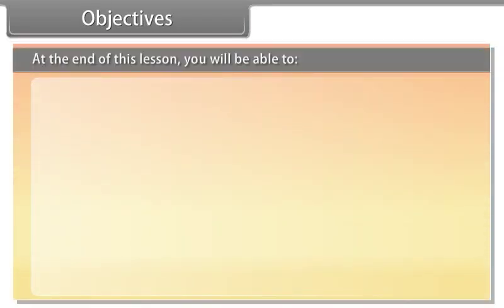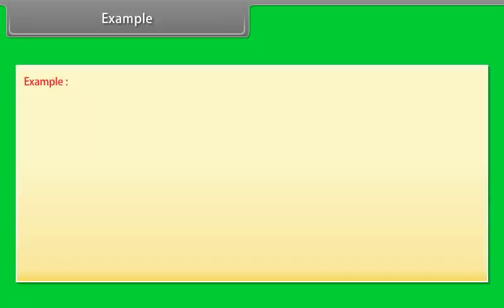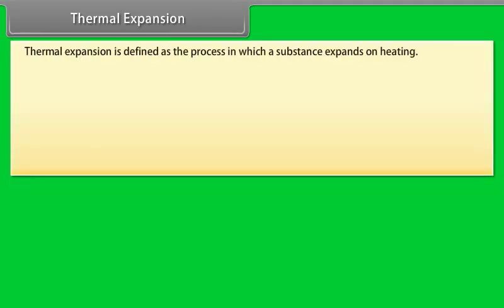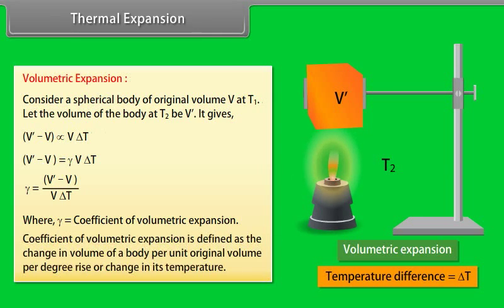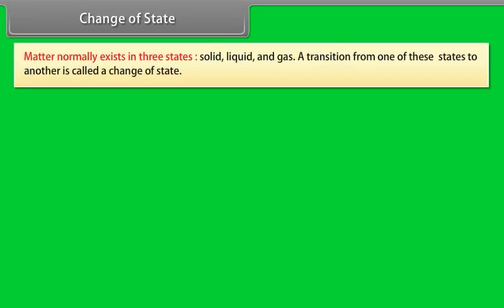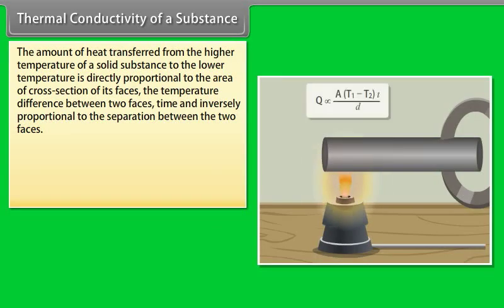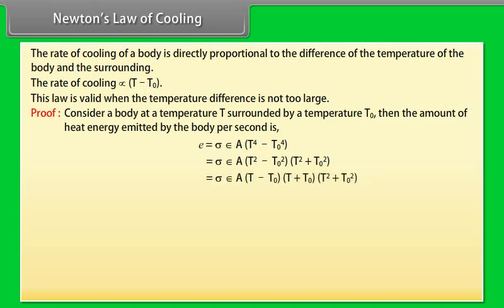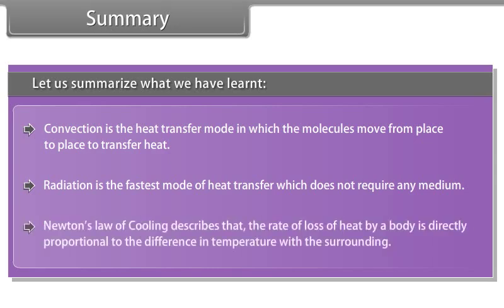Thermal Properties of Matter 🔥 | Questions That Always Appear in Exams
In this video, we cover Thermal Properties of Matter, a high-scoring and frequently asked chapter from Class 11 Physics for JEE Main, JEE Advanced, and NEET.

This session focuses on concept clarity, numerical problem-solving, and exam-oriented thinking, helping students understand thermal expansion, calorimetry, specific heat, heat transfer, and Newton’s law of cooling with ease.

🔥 What you will learn in this video:

Temperature & heat (clear difference)

Thermal expansion (linear, area & volume)

Calorimetry & specific heat capacity

Phase change & latent heat

Common mistakes & PYQ-based approach

Class 12 students revising basics

NEET aspirants

Students aiming to improve accuracy in numericals

⚠️ Important:
Questions from this chapter appear every year and are often easy-to-moderate scoring if concepts are clear.

👉 Watch till the end for maximum marks advantage.